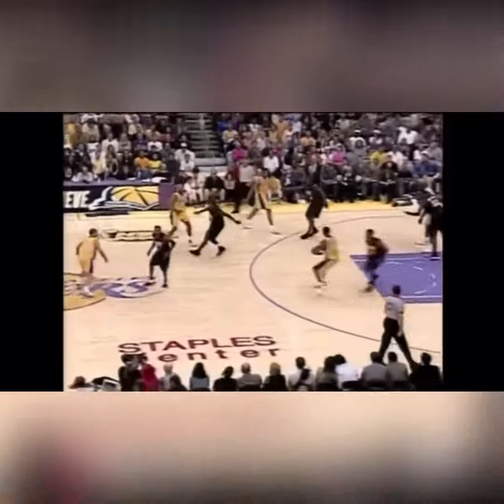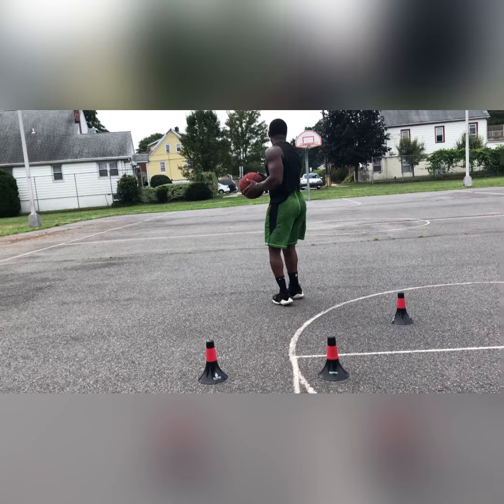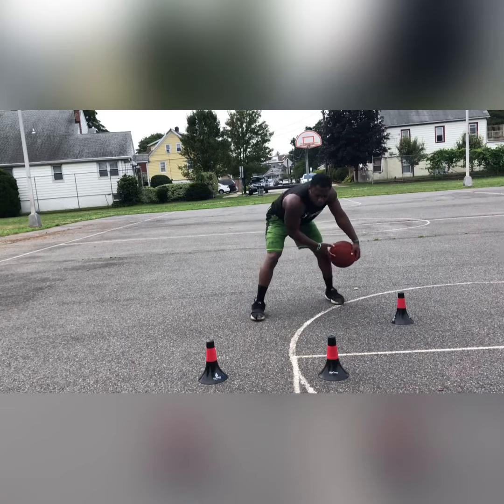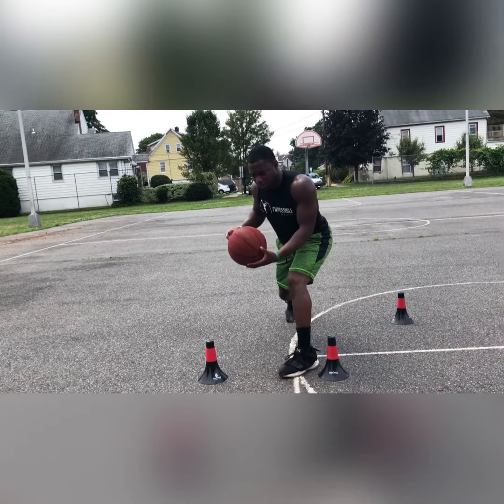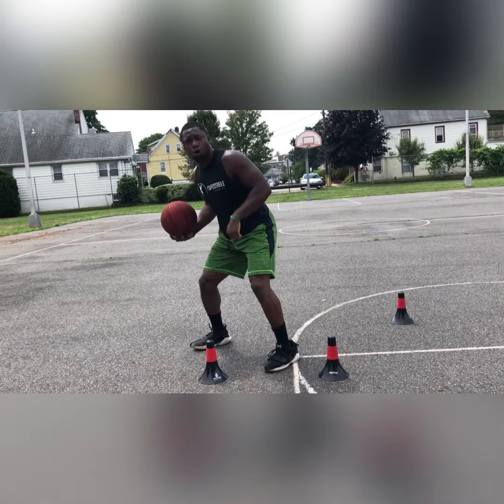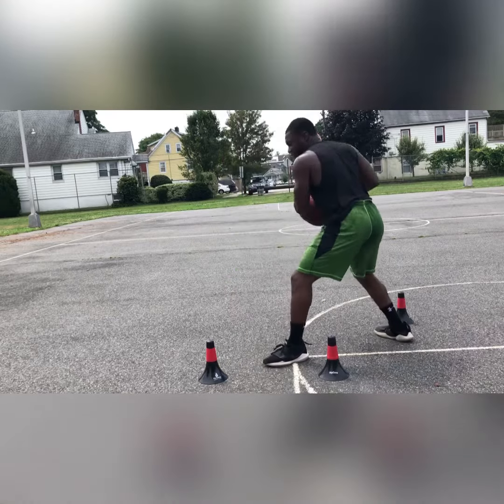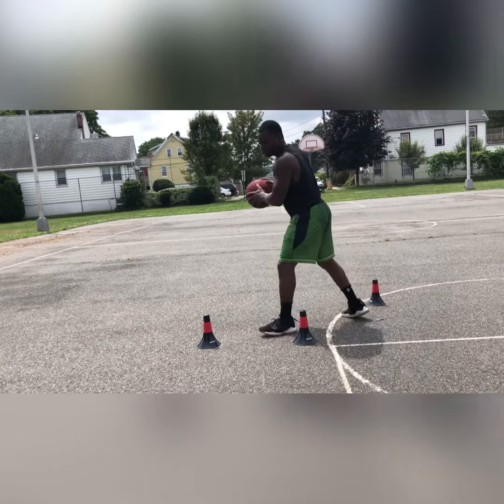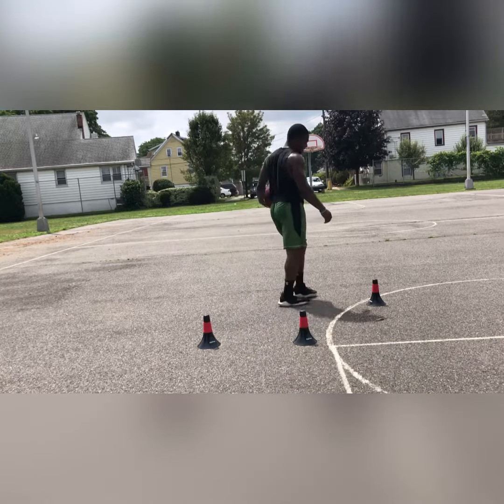Kobe Footwork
LEARN HOW TO USE SIGNATURE MOVES FROM KOBE!